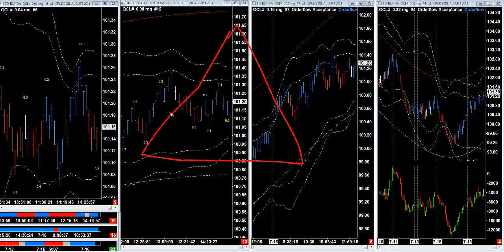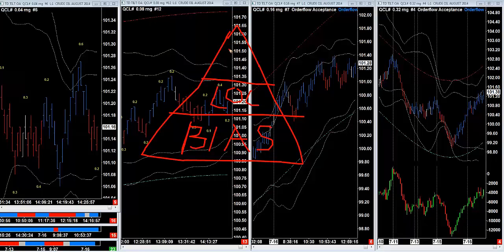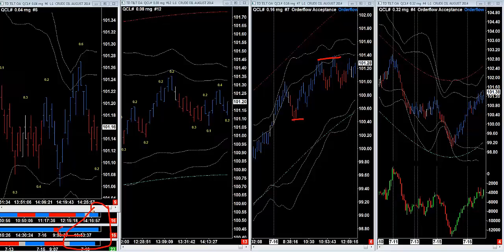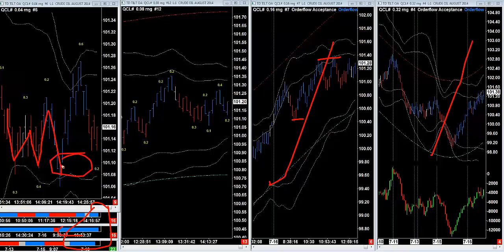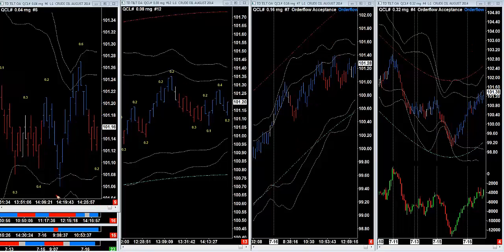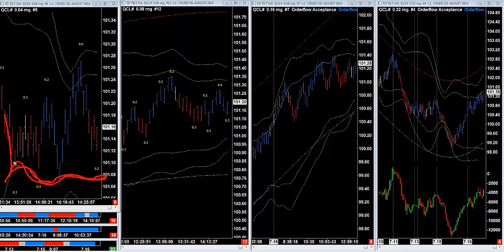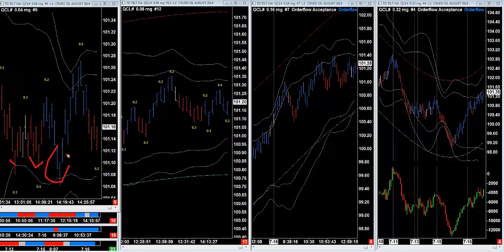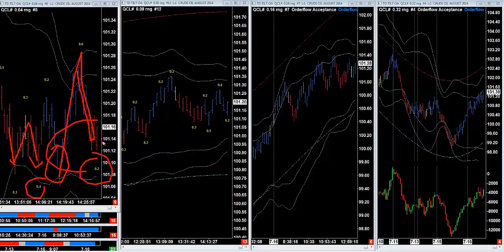CL Order Flow Trading Simplified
Why complicate it?